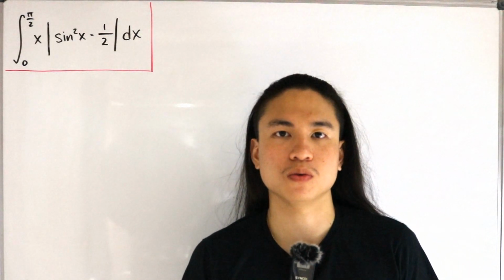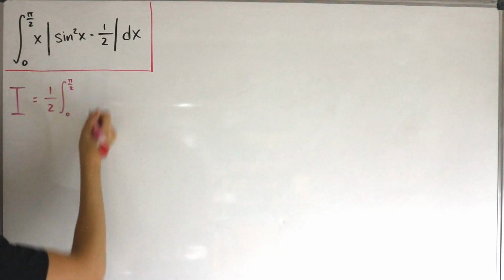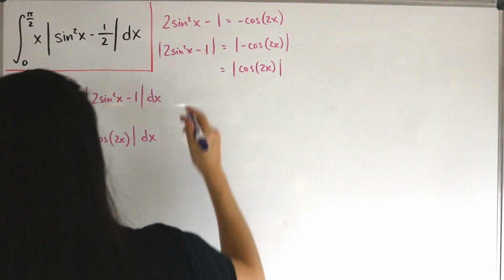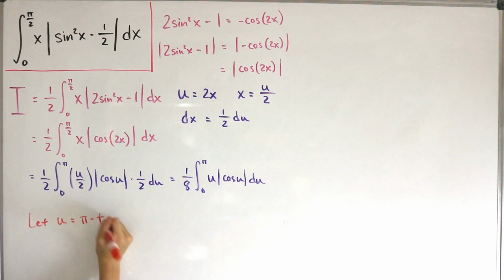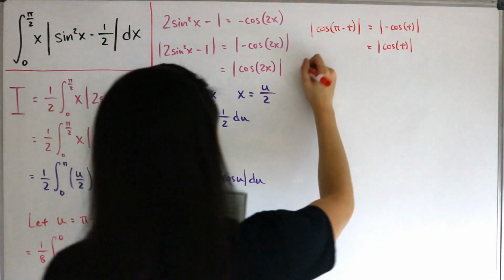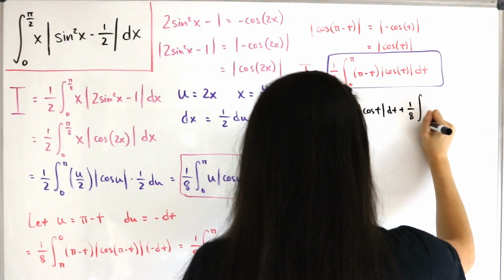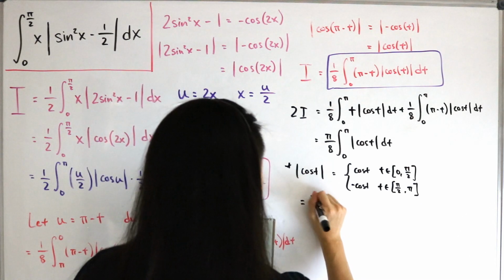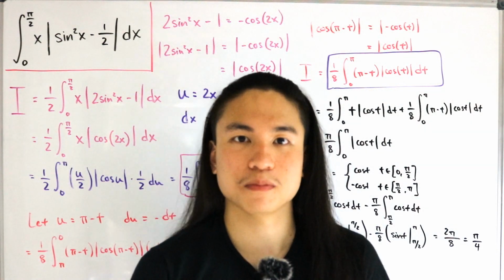Be "absolutely" careful when integrating!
We compute an integral of an absolute value function that contains a trigonometric function utilzing identities and analysis of an absolute value function.